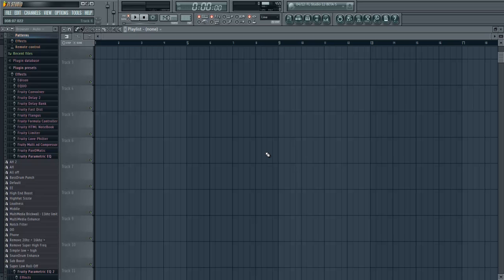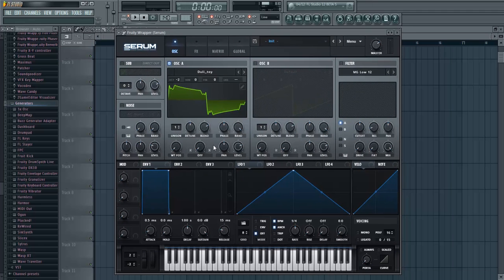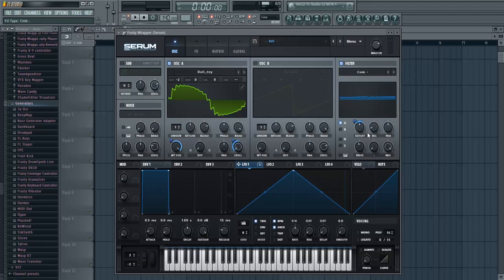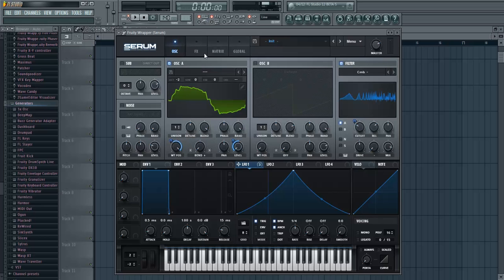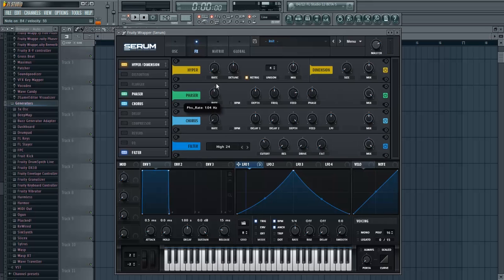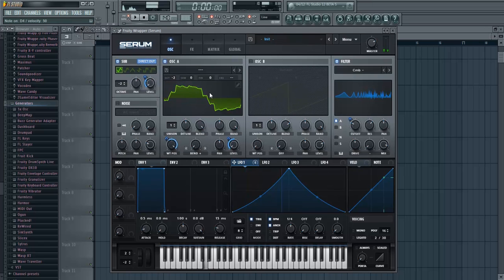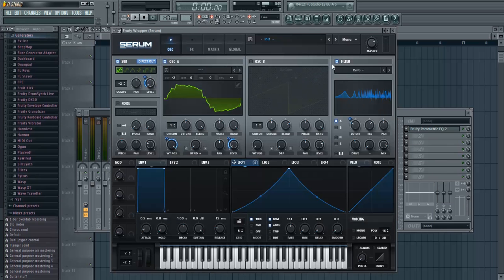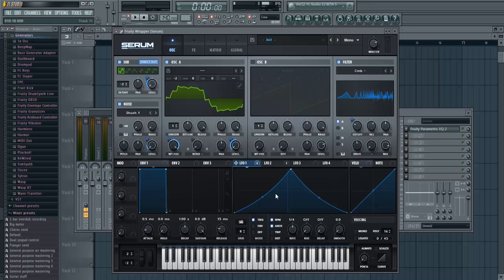Dubstep/Riddim Synthesis Tutorial in Serum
Tutorial i did for Bass Mongrelz